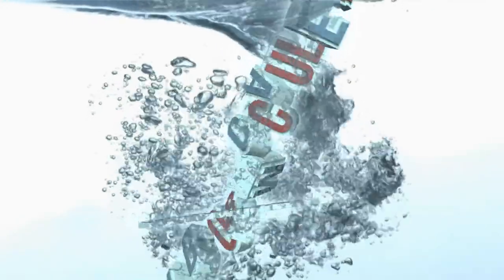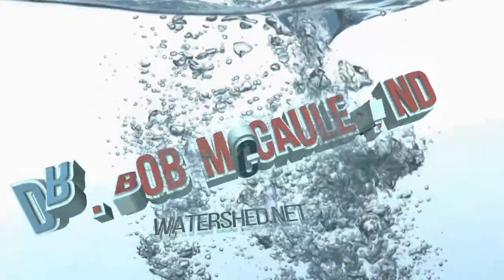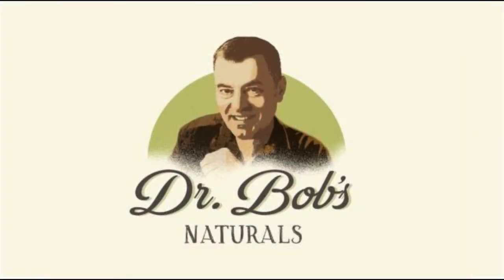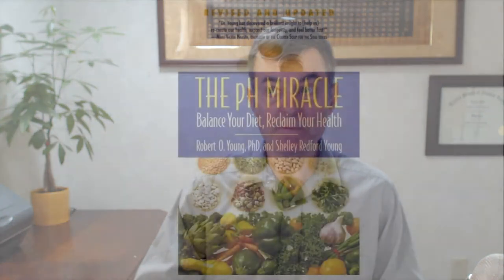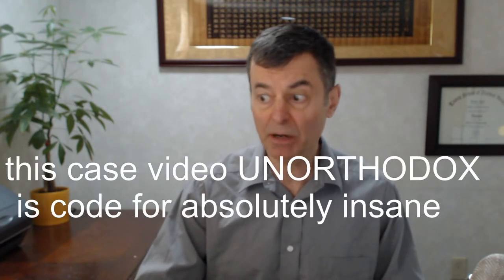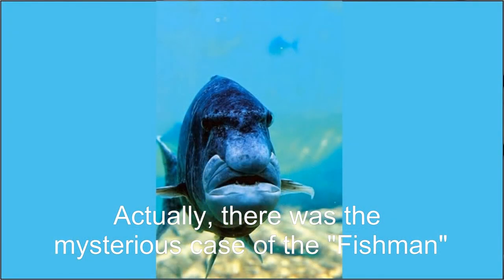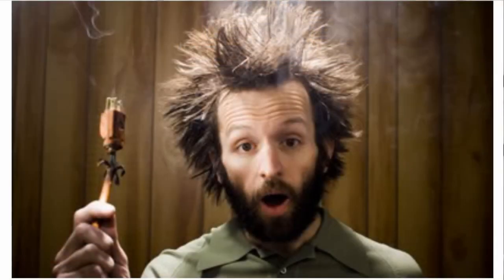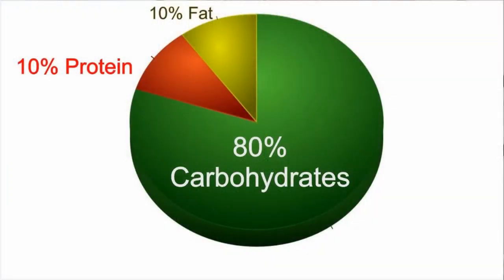REBUTTAL to Dr. Robert Young on Algae and Eating Meat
Dr. Robert O. Young wrote the book pH Miracle, which I wrote a rebuttal to.

In the beginning of the interview Dr. Young talks about the detrimental effects of consuming meat and how it should be avoided.

Dr. Young’s words are in italics. “Meat has no nutritional value other than to just destroy you life.” “[Eating meat is] why most people stink.  That’s why they have body odor.  That’s why their elimination smells . . . You can smell someone that’s a meat eater.  You can just look at their eyes and at their skin.”

I have not consumed meat since 1980.  Absolutely, I suggest to people that they do not eat meat, fish, eggs or dairy.  But I think Dr. Young goes too far in suggesting that there is no nutrition in meat whatsoever and the reason why people smell so much.  Meat may be one of the contributing factors, but I have met vegetarians who smell bad themselves, including their breath.  He suggests that meat actually causes people to rot from within.  The consumption of cooked animal protein leads to more disease than anything other than not drinking enough water.  But it’s not as bad as Dr. Young makes it sound.

Dr. Young continues: ““It’s probably the worst of all the foods one can eat.”

Perhaps Dr. Young has never been introduced to a Twinkie, Cheese Puffs or the myriad number of other processed junk foods that the average person commonly eat everyday.  I would consider many of them much worse than meat.

Dr. Young continues: ““In fact a lot of times the people who eat meat start looking like the animals they’re eating.  Because there’s an intelligent there, matter, that actually starts shifting, you know, the animals they eat many times they become.”

It’s a mystery as to what Dr. Young is suggesting as to how a person begins to look like the animals they eat, whether it is fish or a chicken or a cow.  I call on Dr. Young to defend this non-scientific, preposterous idea with some kind of evidence in the way of a study or at least a scientific hypothesis.

The sarcastic tone of Dr. Young is palpable throughout the video: “Get off your lazy ass and start moving it. You ever heard of exercise? You know?”

Dr. Young continues: “ “Maybe eating more green foods and drinking more green drinks.”

I couldn’t agree more with this statement since chlorophyll is our most important nutrient in my opinion.  Unfortunately Dr. Young does not include aglae as one of the healthy green foods.  In fact, it’s his Biggest Mistake.

Around 4:55 in the video, Dr. Young begins talking about mushrooms and algae and it’s all downhill from there. “Think about it folks.  Algae and fungi, where do you find them, under rotting decay and bodies.  In stagnant, poisonous, toxic lakes.  It’s whole purpose is to breakdown dead bodies. And when you put algae and fungus and bacteria, what we call healthy bacteria probiotics all you do is take one step closer to the grave.”

We feed and encourage disease of every kind when our digestive tract is void of probiotics.  Dr. Young is suggesting here that the friendly bacteria we call probiotics (for life), commonly Acidophilus and bifidus, also causing us to decay from within.  There certainly are harmful bacteria, but to make the blanket statement that all bacteria are harmful to our health is completely wrong, as ample scientific evidence and studies unmistakably proves otherwise.

Dr. Young continues: ““What we need is more light, not biological transformations that are essential to life to breaking down dead bodies so they can go back to from whence they came so can be part of some organized matter.  . . . you take days, months, years off your life when you start consuming these things.”

Here is the original full interview:

Equating yeast, mold and fungus with algae is Dr. Young’s Biggest Mistake. Yeast and mold are recycling instruments used by nature that are commonly found in a diseased body.  When nature discovers something that does not belong in it, nature’s processes immediately attempt to re-fold it back into itself so it will again become part of it. Algae is a green food in the Plantae Kingdom.  It is a plant, the oldest on the planet, that depends on sunlight to survive and reproduce itself.  Fungus, mold and yeast are not plants.  They belong in the Fungi Kingdom and do not require sunlight, nor do they produce chlorophyll. They are recycling agents meant to return things to nature that are no longer a part of it.  You will find mold and fungus in cancer patients because they are being recycled back into nature because cancer is not a part of nature, but rather a response to something found outside of nature.

Facebook.com/watershedwellnesscenter
Dr. Bob's Twitter - @bobmccauley51